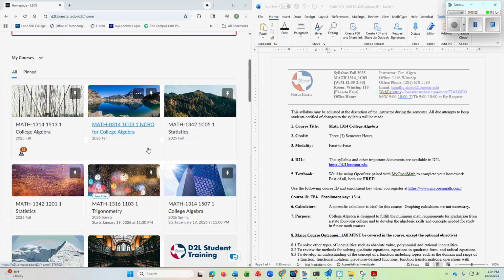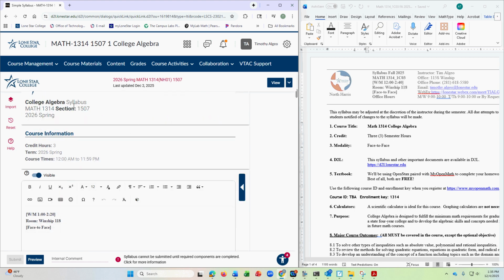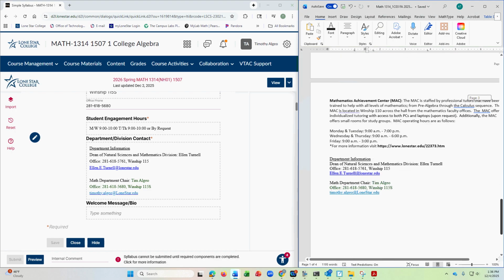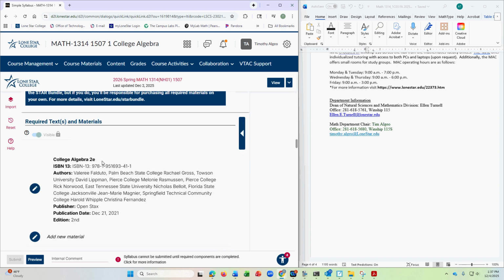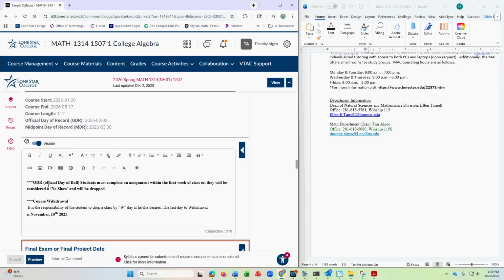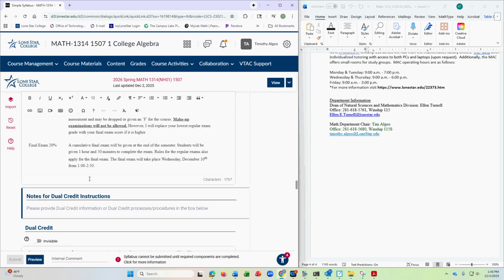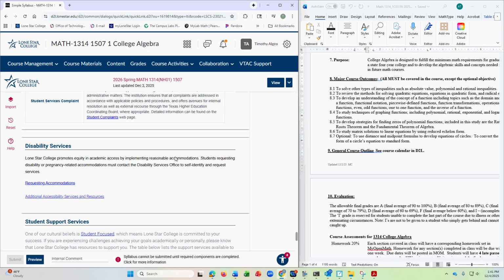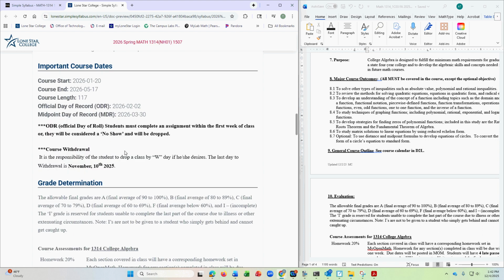How to use Simple Syllabus